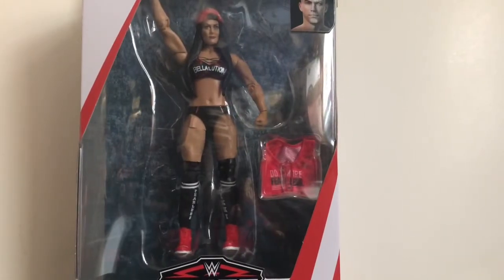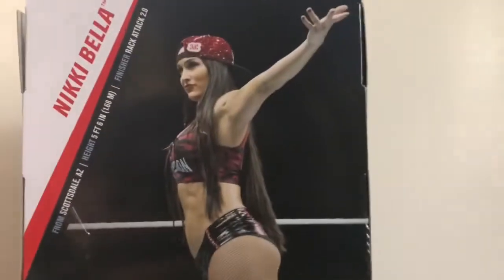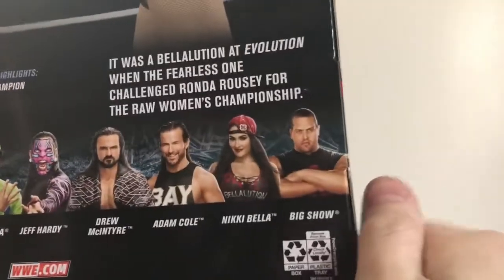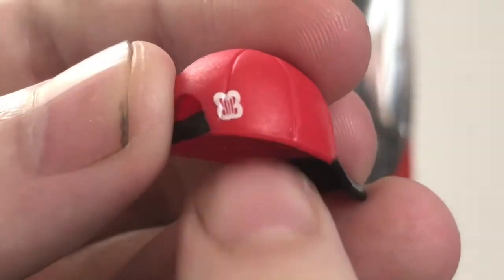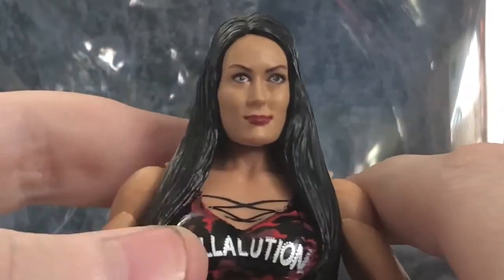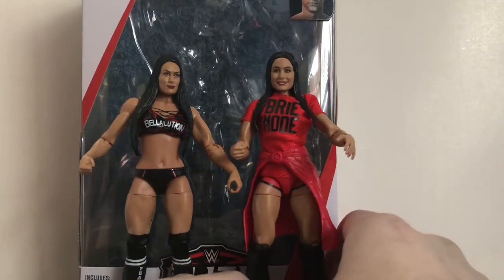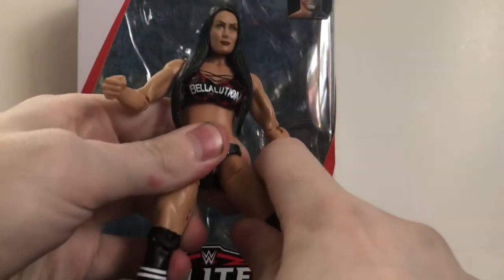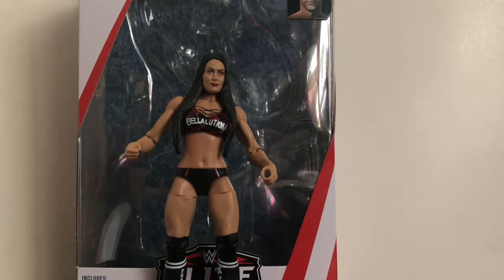WWE Elite 71 Nikki Bella review